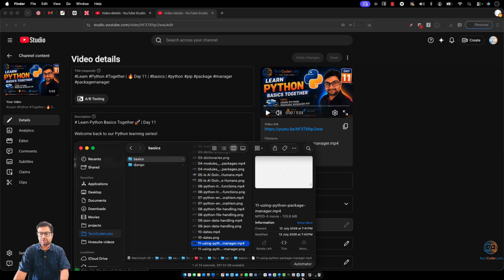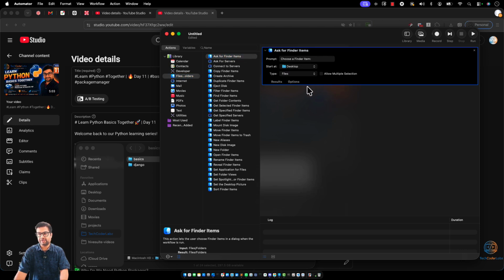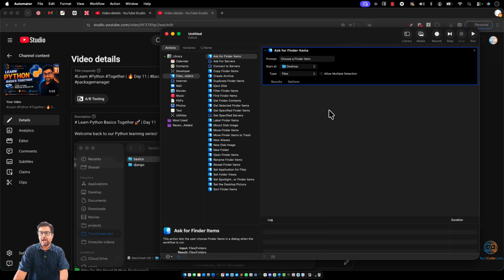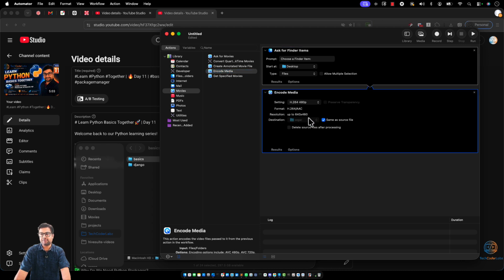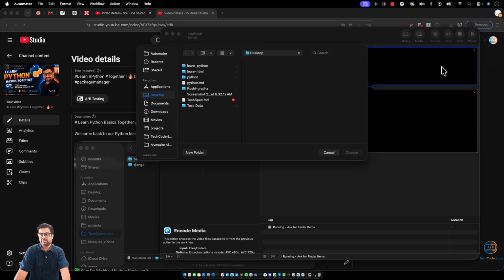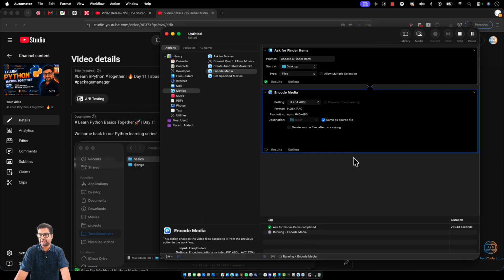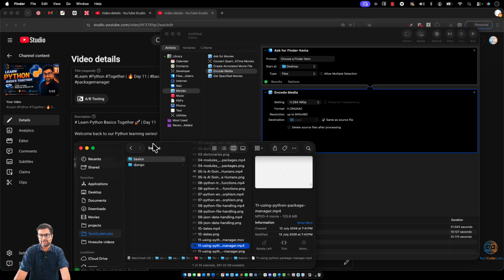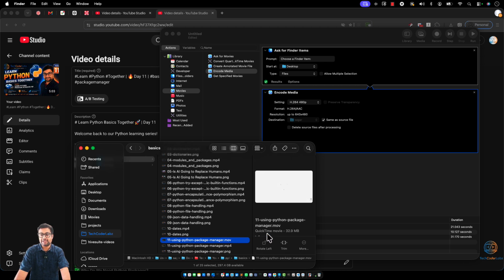Stop Writing YouTube Chapters Manually! 🤯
# Generate YouTube Chapters in Seconds 🚀 | ChatGPT + macOS Automator

00:00 Introduction
00:18 Why YouTube Chapters Matter
00:52 Common Mistakes
01:35 Recording the Video
02:20 Using macOS Automator
03:12 Using ChatGPT to Generate Chapters
04:28 Adding Chapters to YouTube
05:10 Final Tips
05:36 Wrap Up

Adding chapters to your YouTube videos makes it easier for viewers to navigate your content—but creating them manually can take a lot of time.

In this tutorial, I'll show you my workflow for generating **YouTube video chapters automatically** using **macOS Automator** and **ChatGPT**.

The best part? You can use this workflow even for videos that are already published on YouTube.

✅ Why YouTube chapters improve the viewer experience

✅ Compressing large videos using macOS Automator

✅ Creating a simple Automator workflow

✅ Encoding videos to a smaller size (480p)

✅ Uploading the compressed video to ChatGPT

✅ Generating timestamp-based YouTube chapters

✅ Copying chapters directly into your YouTube description

✅ Updating an existing YouTube video with chapters

## Workflow Covered

1. Select your video
2. Compress it using Automator
3. Upload the smaller version to ChatGPT
4. Ask ChatGPT to generate chapters
5. Copy the timestamps into your YouTube description
6. Save and publish

That's it!

✔ Saves time

✔ Works for existing YouTube videos

✔ No manual timestamp creation

✔ Simple automation

✔ Beginner-friendly

## Tools Used

* macOS
* Automator
* ChatGPT
* YouTube Studio

* YouTubers
* Content Creators
* Developers
* Educators
* Course Creators
* Anyone publishing long-form videos

💬 Share your favorite productivity tips in the comments

🔔 Turn on notifications for more developer tips, productivity hacks, and technical tutorials.

Happy Creating! 🚀